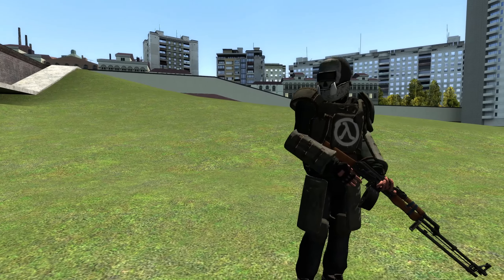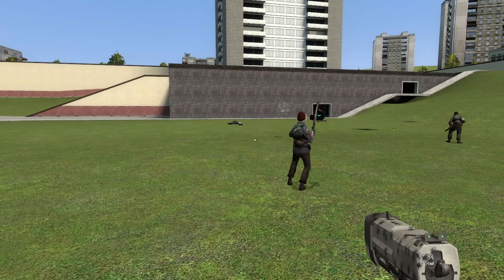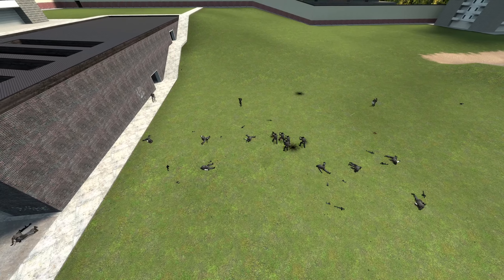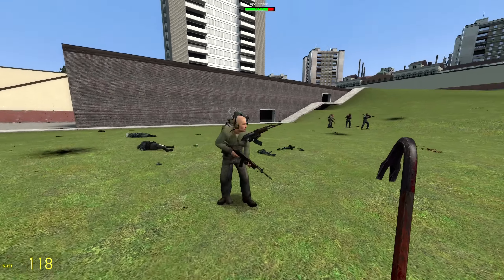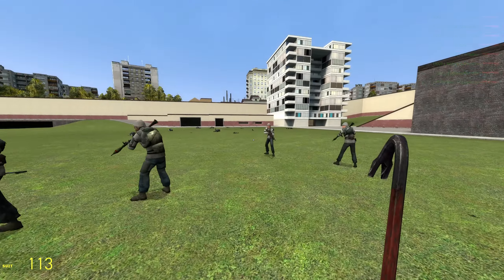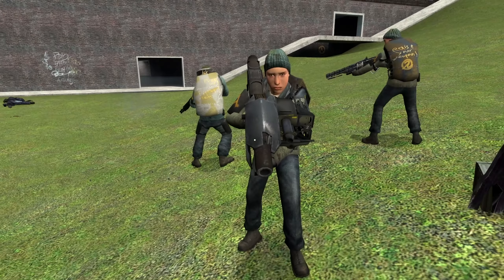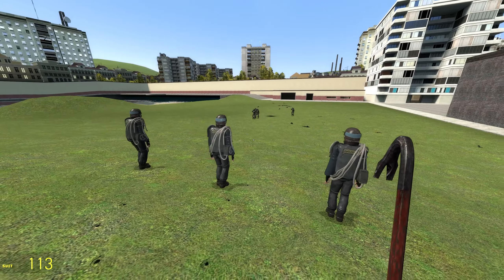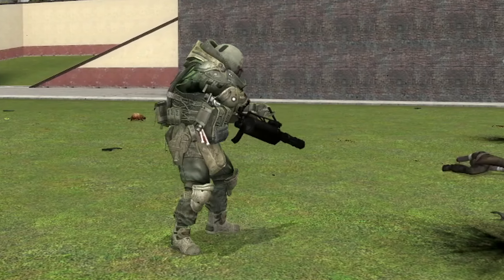These NPCs Got The ULTIMATE Upgrade.. ( Rebel Units Plus ) | Garry's Mod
Today we take a look at a mod that adds some awesome new rebel types, from flamethrowers to. friendly combine?

Mods by Akishio, wawa574, Dobbi,